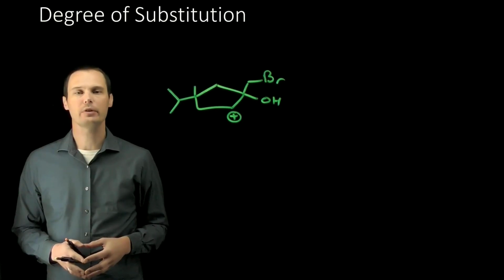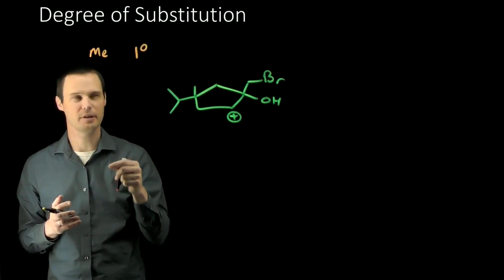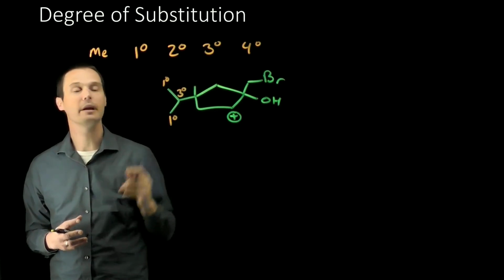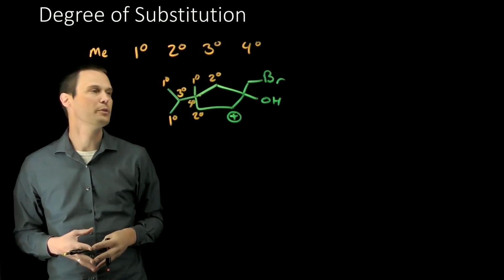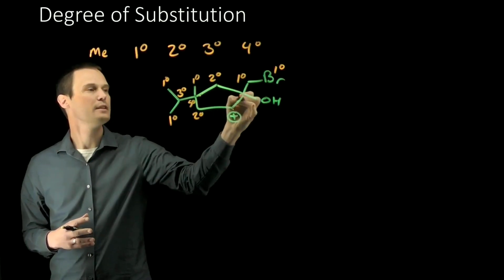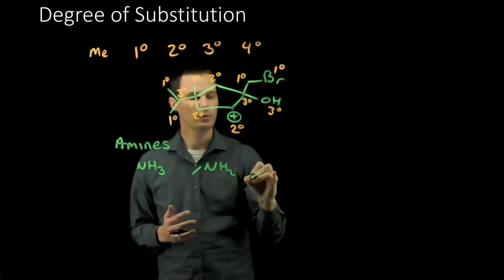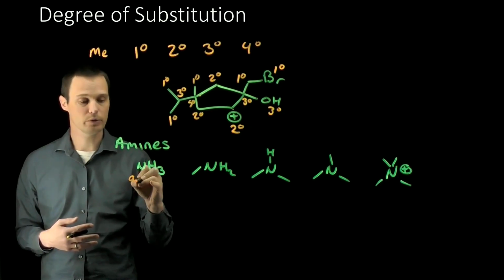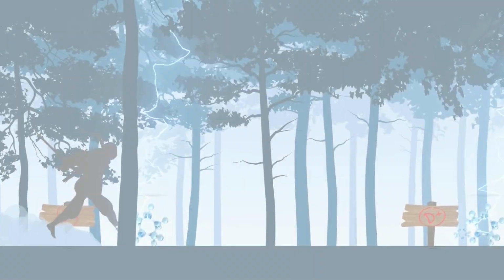Primary vs Tertiary? Classify Any Group in Seconds (Degree of Substitution Speedrun)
Primary, secondary, tertiary, quaternary carbon… what do those actually mean?
In this video you’ll learn the degree of substitution rule so you can classify carbons (and most functional groups) quickly and confidently.

In under one pass through a structure, you’ll be able to:
• Count how many carbons a carbon is attached to (the real definition)
• Identify methyl vs primary vs secondary vs tertiary vs quaternary carbons
• Apply the same “attached carbon” rule to functional groups (alkyl halides, alcohols)
• Classify carbocations by substitution (why 2° vs 3° matters later)
• Avoid the common wording trap: say primary, not “first degree”
• Handle the big exception: amines are classified by the nitrogen’s substituents

Contents:
0:00 Intro
00:16 What Is Degree of Substitution?
00:33 Types: Methyl, Primary, Secondary, Tertiary, Quaternary
01:07 Identifying Carbon Types in a Molecule
01:46 Functional Groups Follow Carbon Classification
02:47 Exception: Amines Classification System
04:01 Summary and Key Takeaways